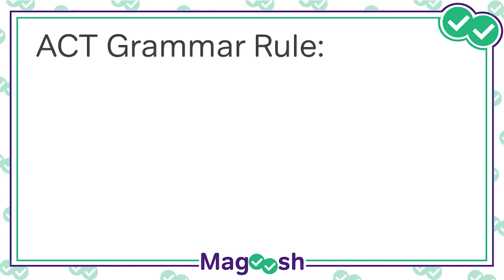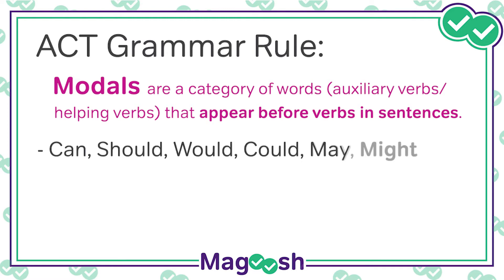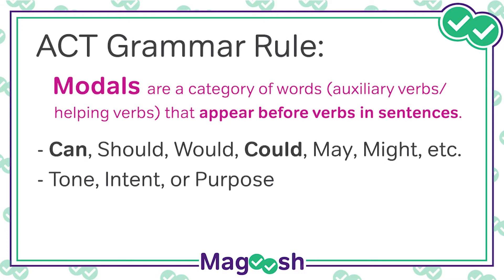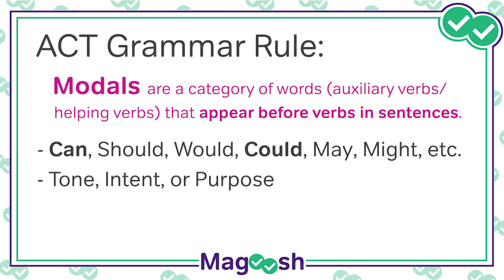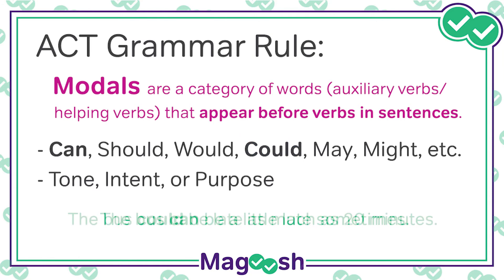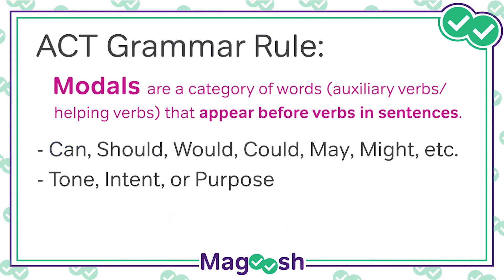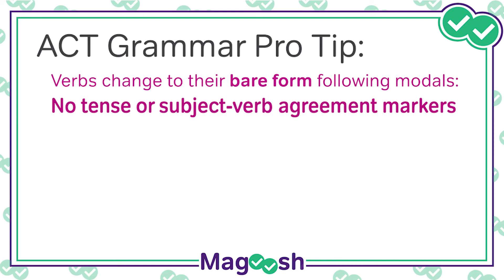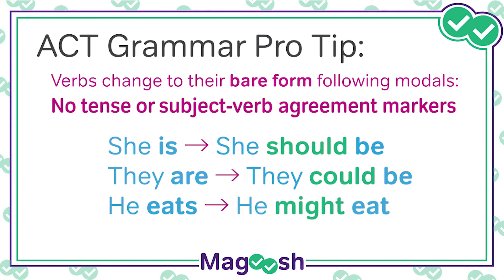ACT Grammar: Understanding and Using Modal Verbs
✉️ Join our mailing list for more FREE ACT prep resources and to stay up-to-date with testing updates!

More than half of the questions in the ACT English section will test your understanding of English grammar--time to brush up on your terminology and usage! In this ACT grammar video you'll learn exactly what you need to know about modal verbs to prepare yourself for test day.

Did you know Magoosh has a blog? If you need more help, get deep insights and helpful advice there as well. Here are a few of our most popular posts covering the ACT:
- COVID-19 Has Changed the ACT. Here's How